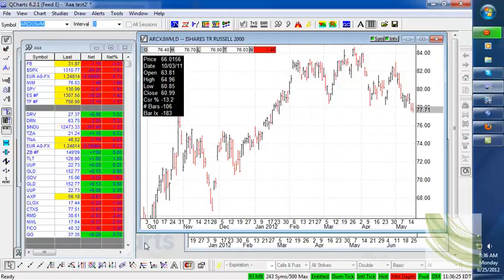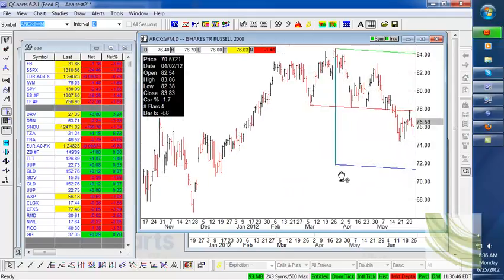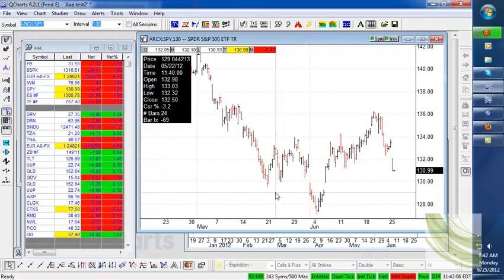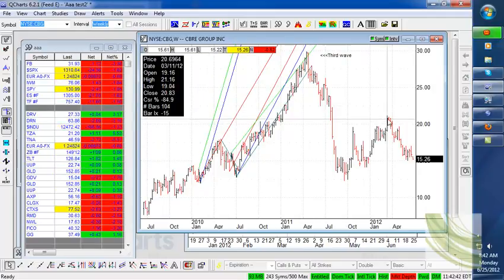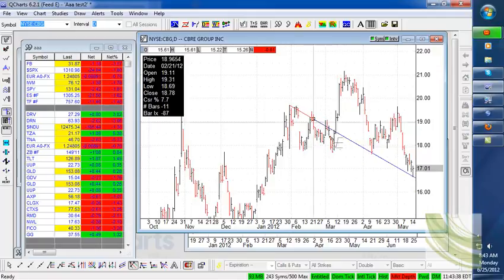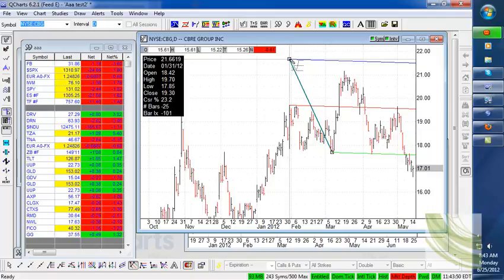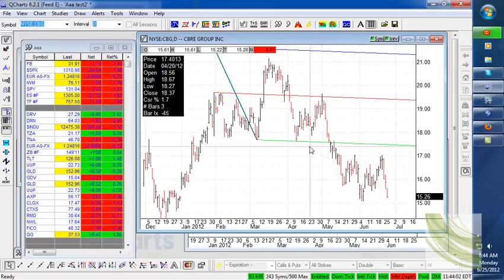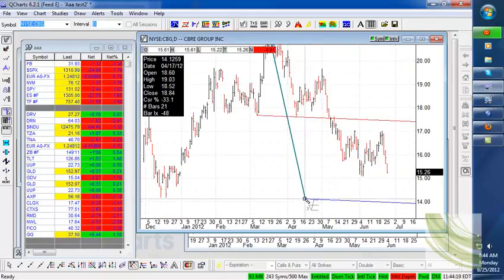Andrews pitchfork verses Gann technqiues by Ron Jaenisch.mp4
Both Gann and Andrews used market geometry to trade. This videos gives a detailed insight into Gann entry and target techniques. Then shows how Andrews approaches the same patterns.